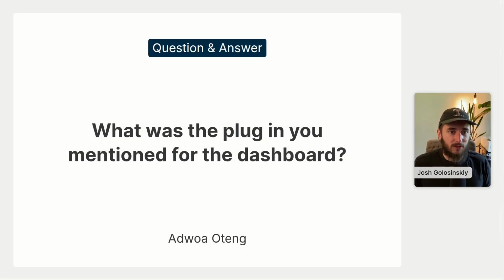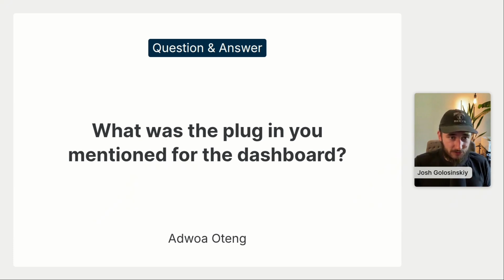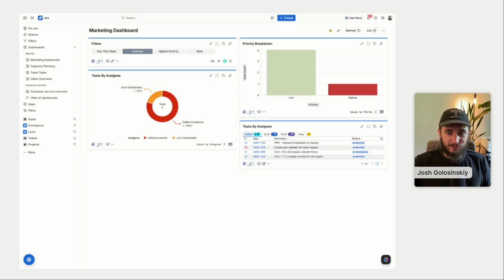The Best Dashboard Plugin for Jira Reporting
Want to See How We Break Down Jira Operating System?

Jira's native dashboard gadgets are usually too basic, but jumping straight into heavy tools like eazyBI or PowerBI introduces a massive learning curve that your team doesn't need. In this video, I break down why Rich Filters for Jira Dashboards is the sweet spot for robust enterprise reporting.

It strikes a perfect balance: you get advanced, interactive visual reports without the administrative headaches. My favorite feature is the dynamic controller panel—whenever you click a filter, every single chart and graph on your dashboard updates instantly in real time. I also compare it directly to Custom Charts and eazyBI so you can pick the exact right reporting app for your workspace.